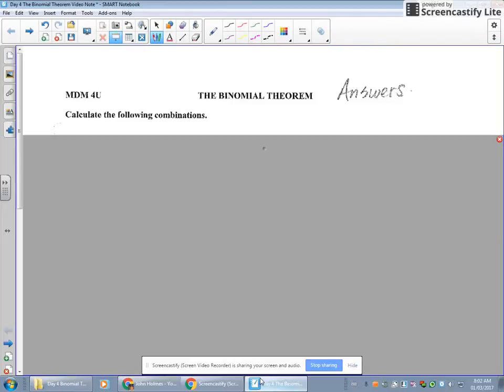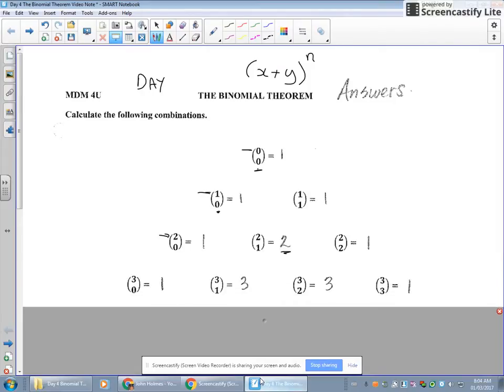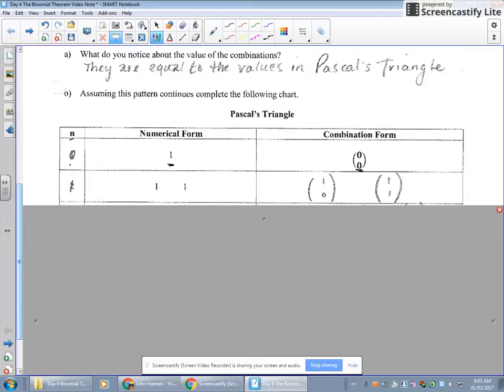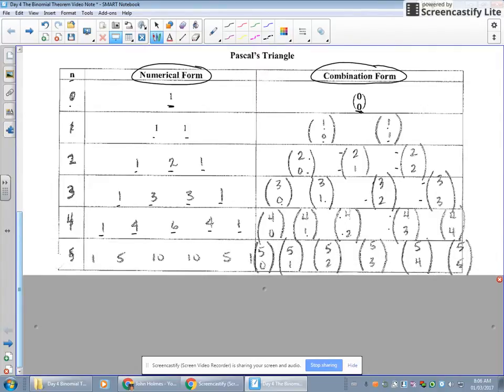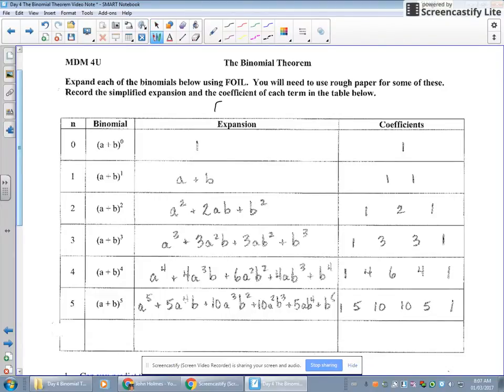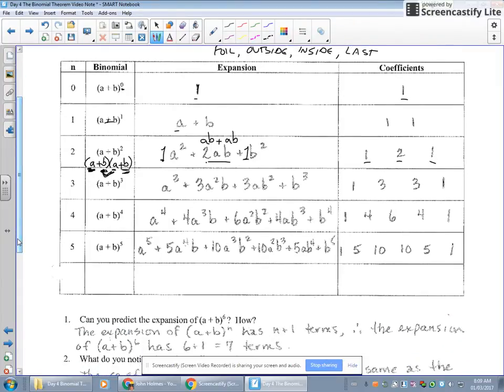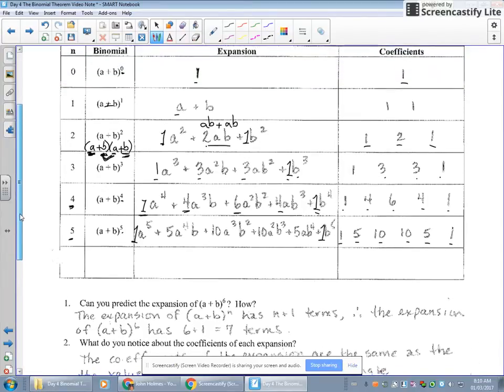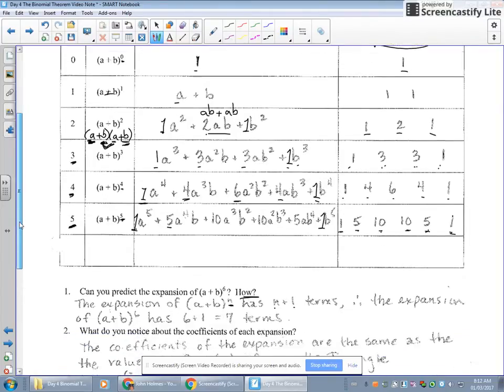Day 4 The Binomial Theorem part 1